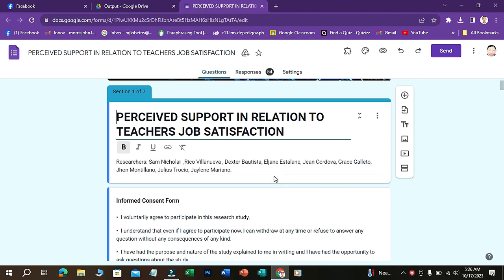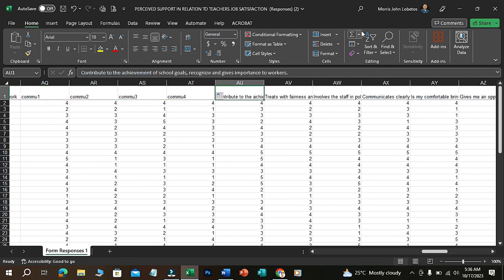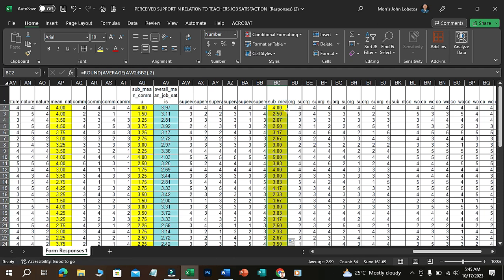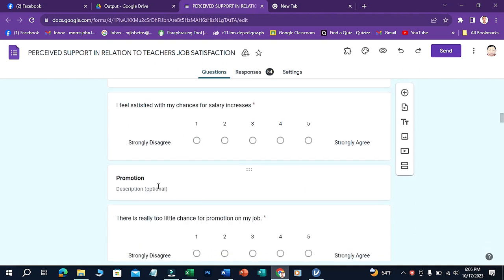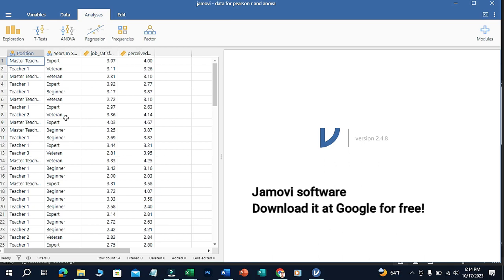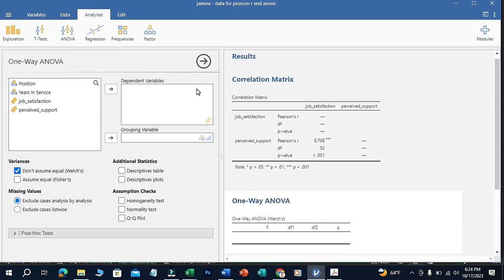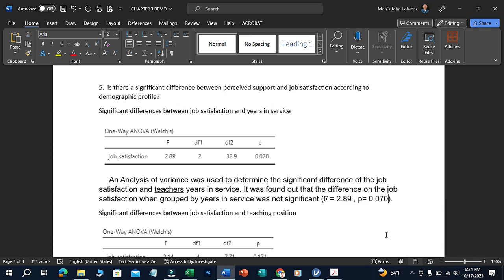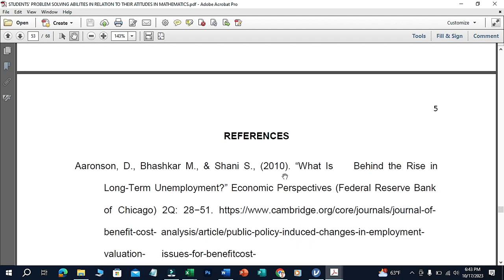Making the Chapter 3 and 4 in research paper